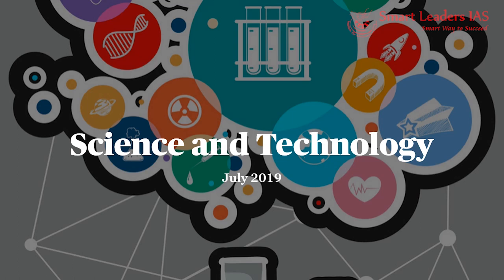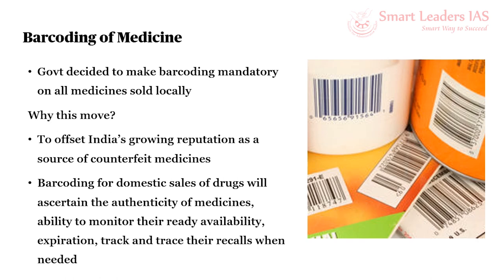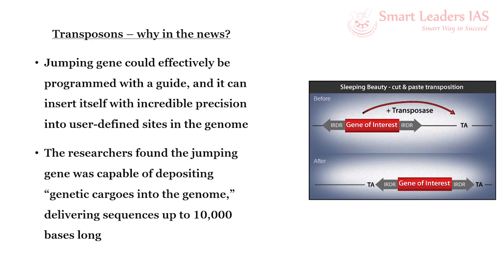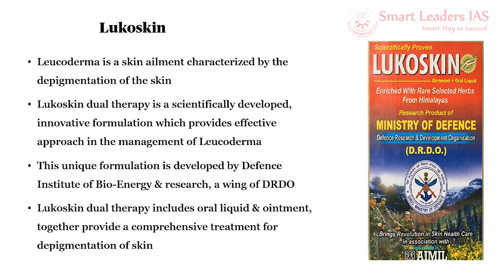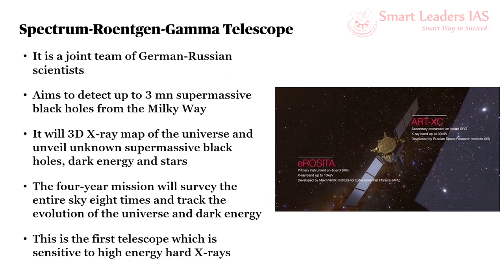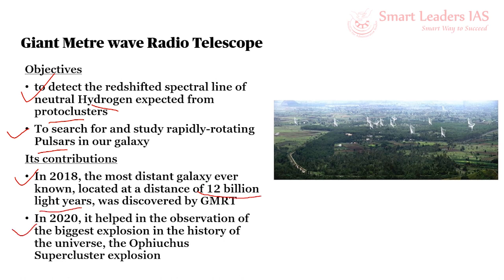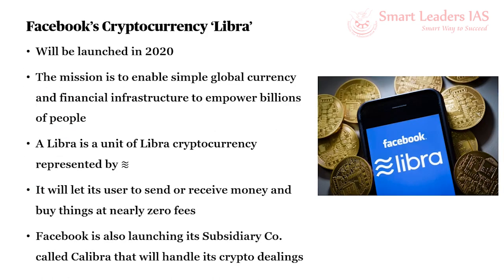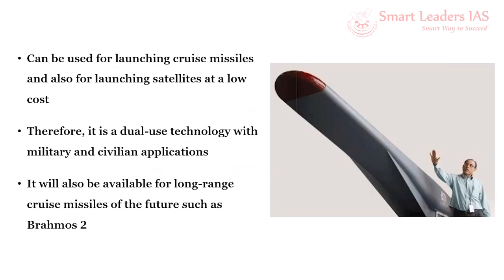Free Current Affairs | Crash Course | Smart Leaders IAS | Science and Tech - Part 1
Presenter: Mr. Suresh Kumar
Topic(s): Science and Technology

To download the PPT of the Video please click the